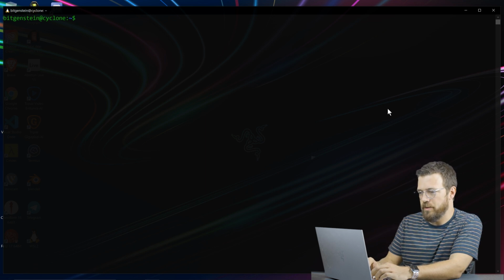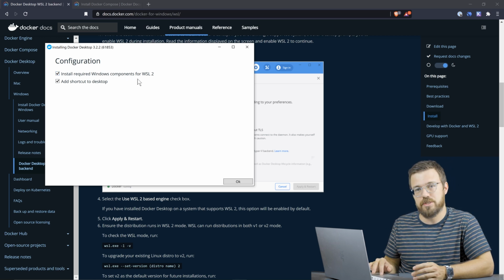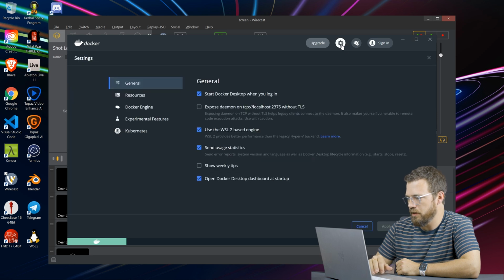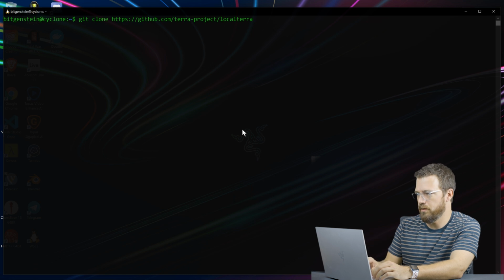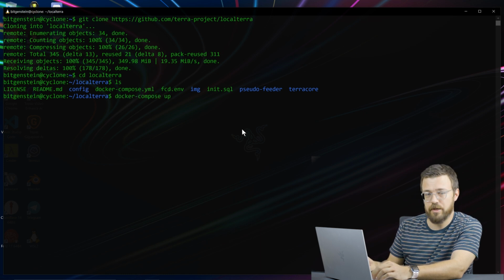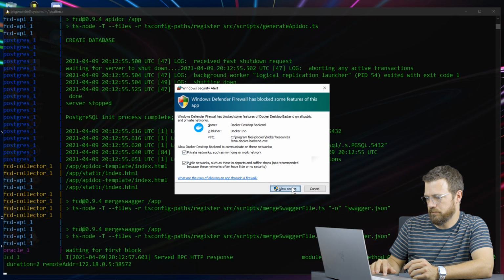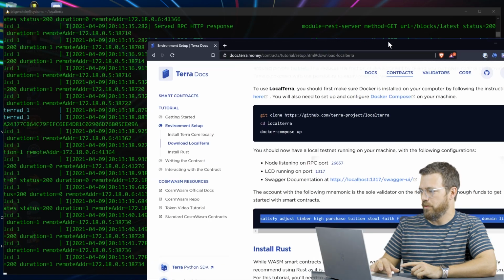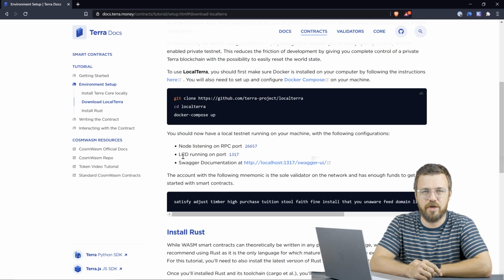Installing LocalTerra (Terra Development Basics, Environment Setup)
Welcome to Terra Academy!

In Terra Basics, by Terra Bites, we walk you through getting your development environment set up and explore how to build Terra smart contracts and front ends.

During the development process, it's nice to test our contracts on a local blockchain, without needing to deal with real networks early in the development process. The docs for installing localterra are located

Watch for more developer courses, giveaways, Terra ecosystem news, and interviews